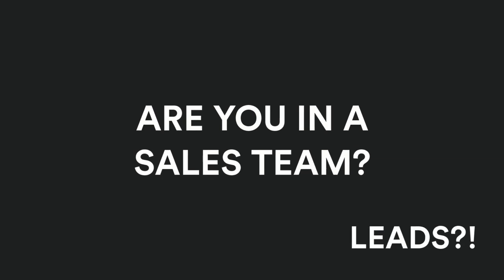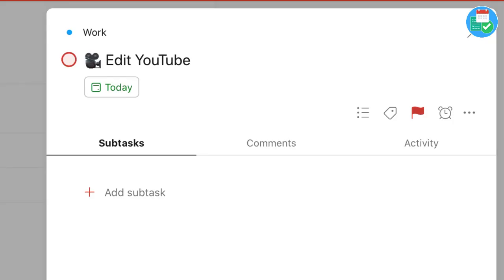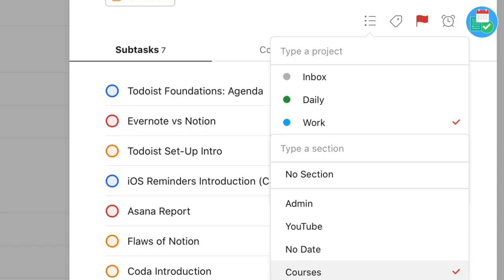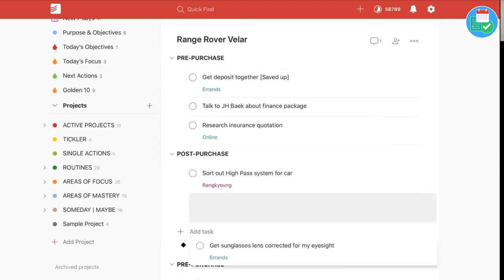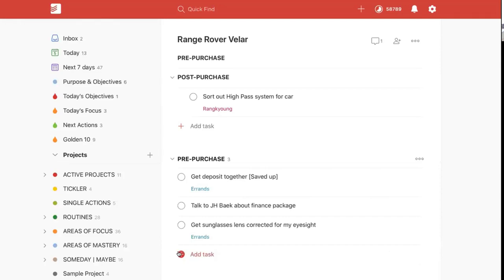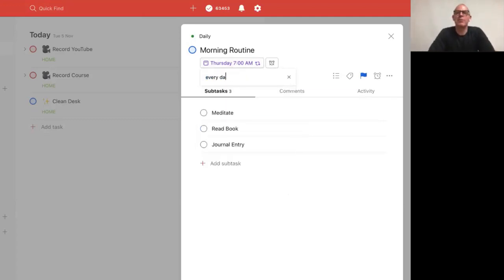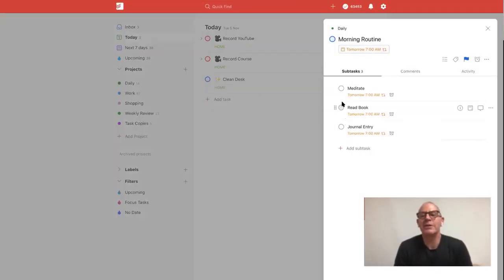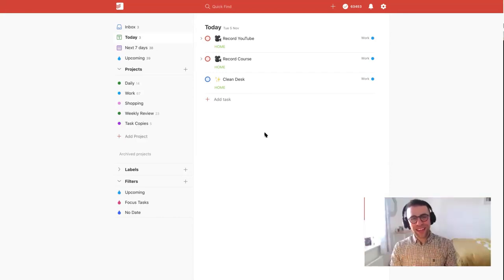Hacking Sub-Tasks & Chatting Todoist with Carl Pullein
Find the best productivity tools with our Today, Carl and I chat about sub-tasks, the new look for Todoist and trying to hack the morning routine issue - we almost solved it! This'll be great for all Todoist users to pick up some handy tips.

Pipedrive is a powerful sales tracking software for you and your team. Track conversations, conversions and sales in pipelines in this platform.

🎼 MUSIC USED

🌐 RELEVANT HASHTAGS